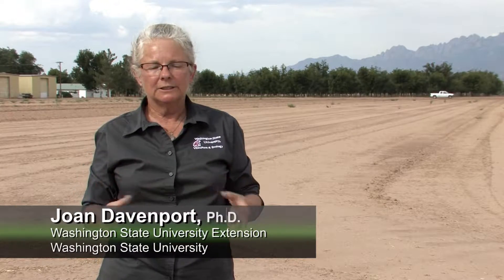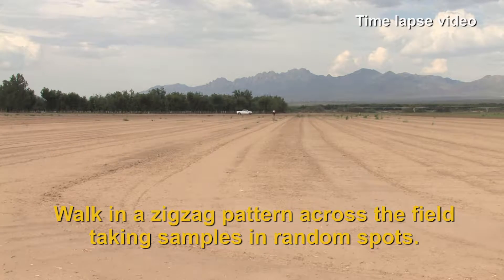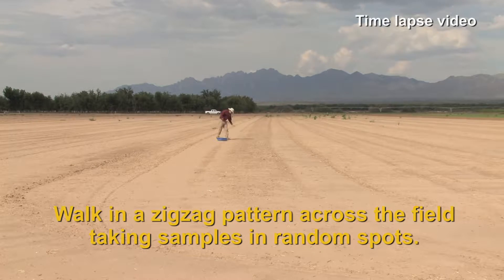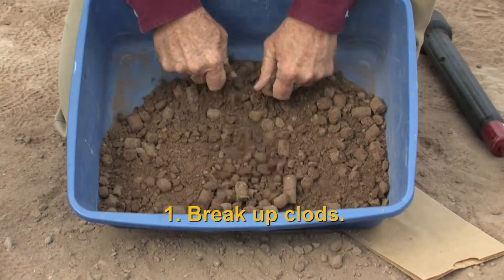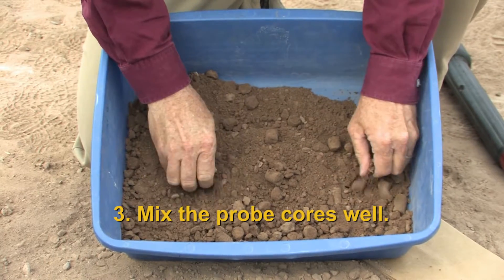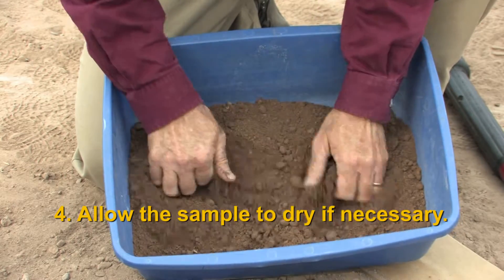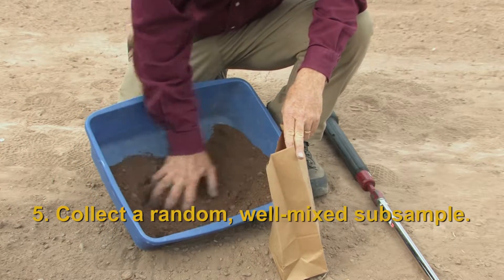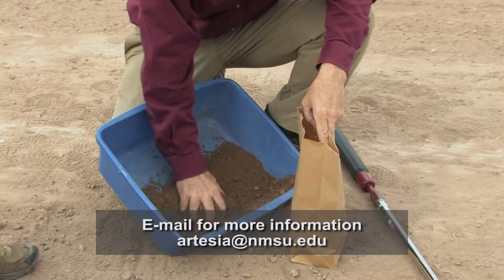Visualizing Soil Properties: Large Field (Soil Sampling 4)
Hammer probe demonstrating random sampling across a large field. Demonstrates mixing, preparation, and volume for shipment.